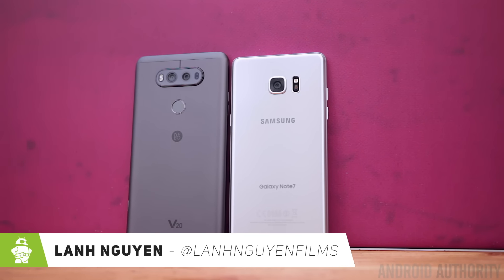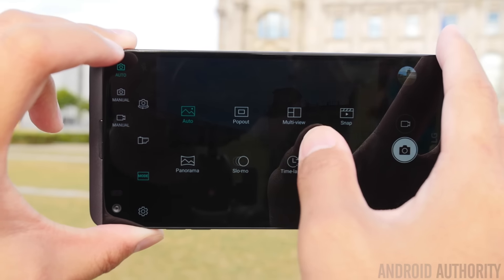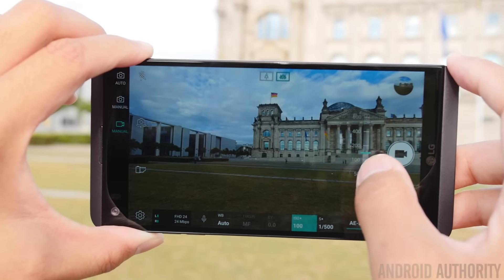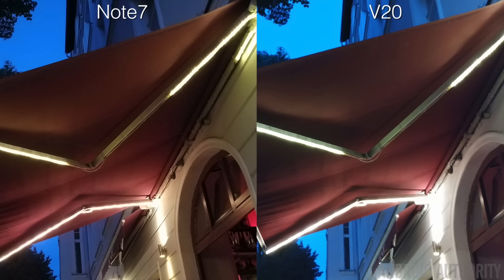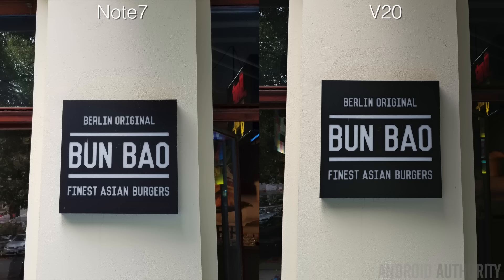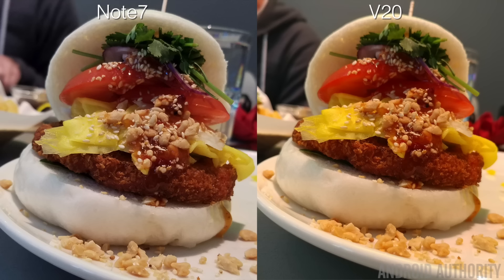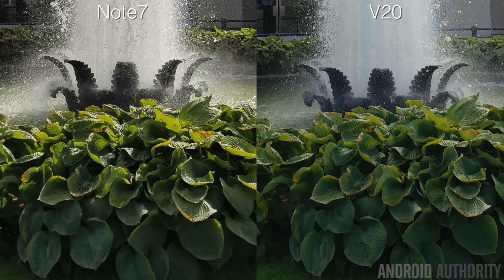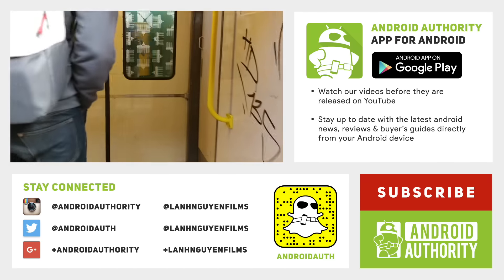LG V20 vs Galaxy Note 7 - Camera Shootout!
We take a closer look at the camera on the LG V20 and see how well it stacks up to one of the best currently on the market with the Note7!